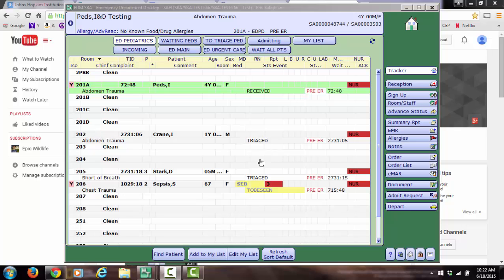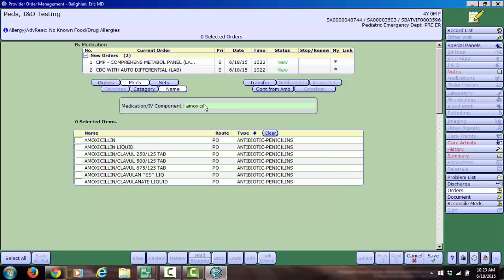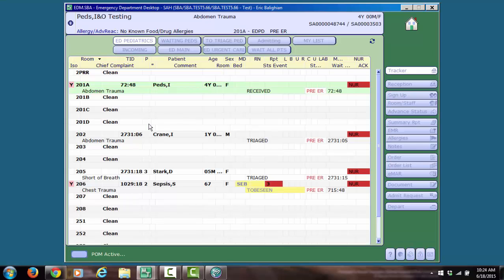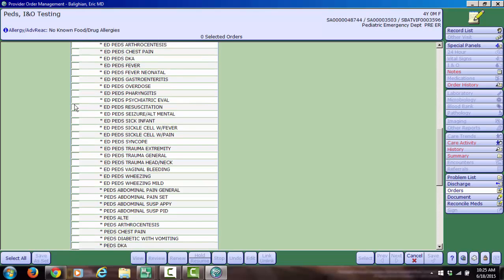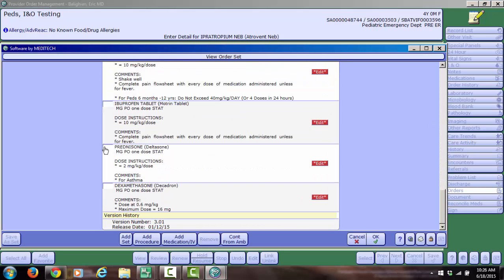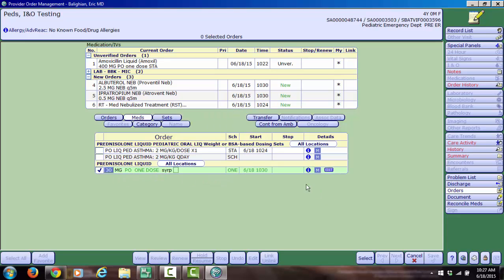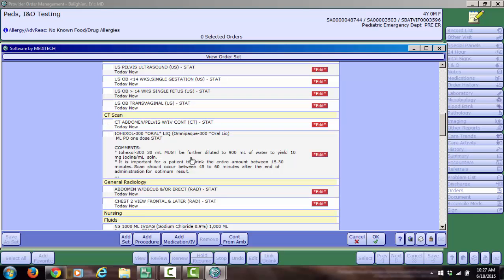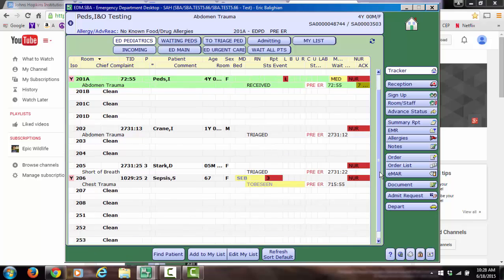11- PEDS ED ordering